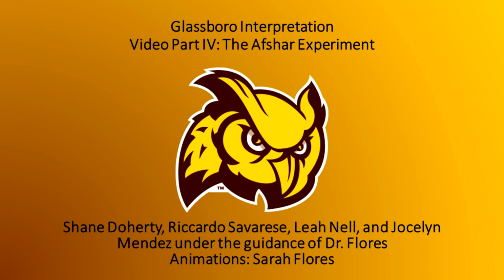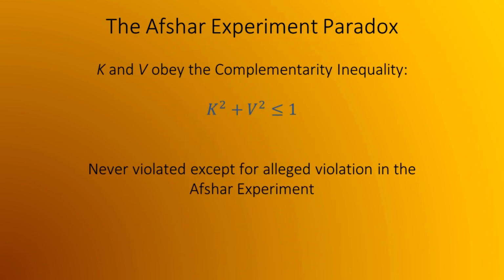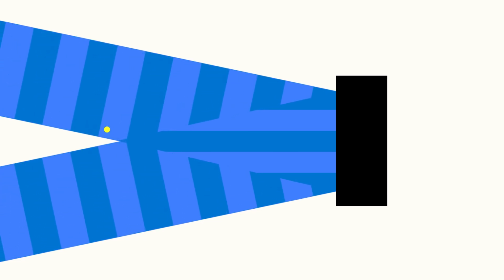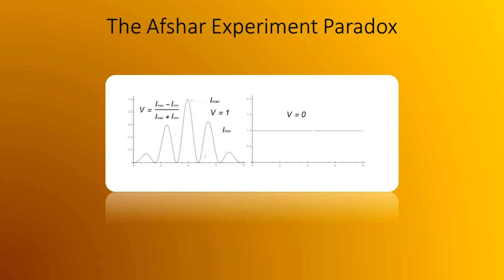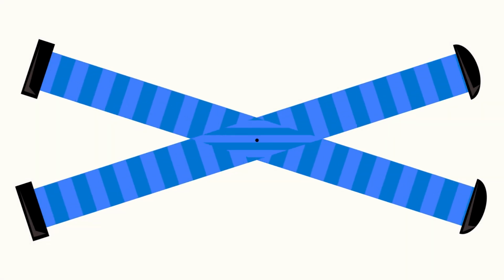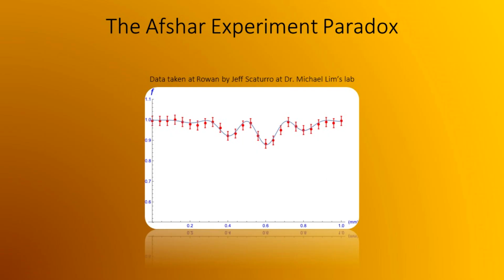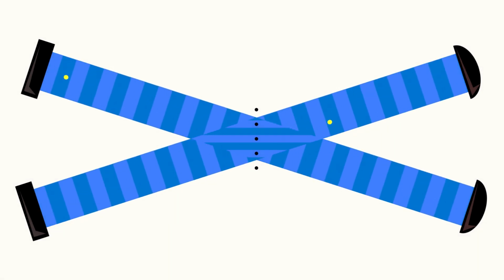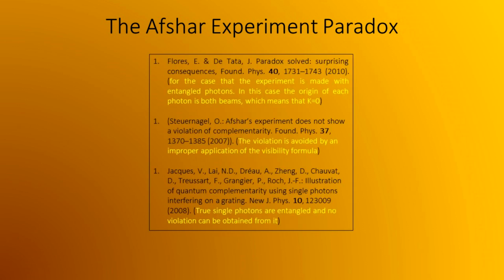Glassboro Interpretation IV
Resolution of the Afshar Experiment Paradox